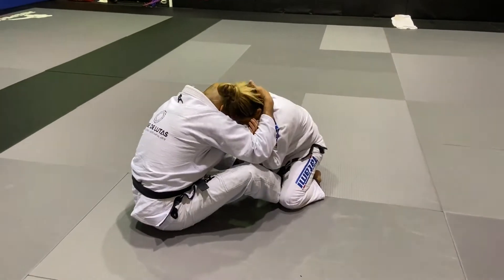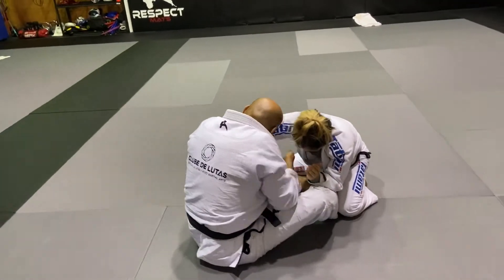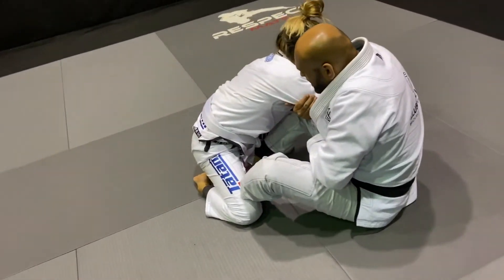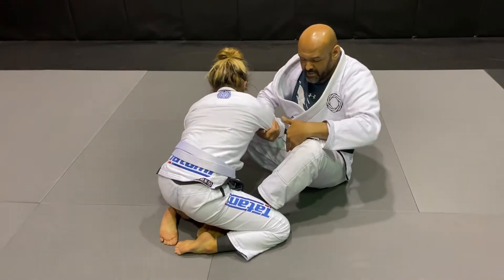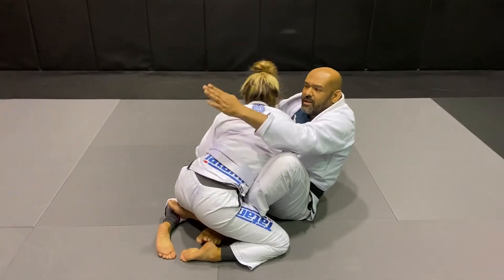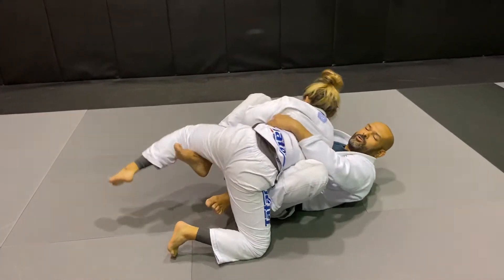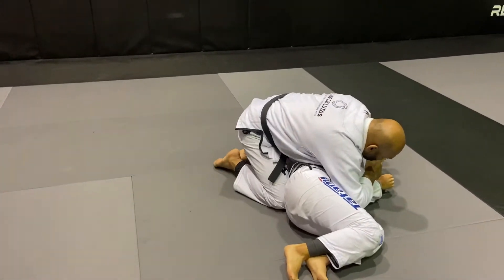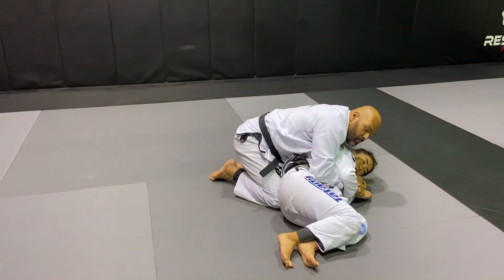Arm Drag With Sweep